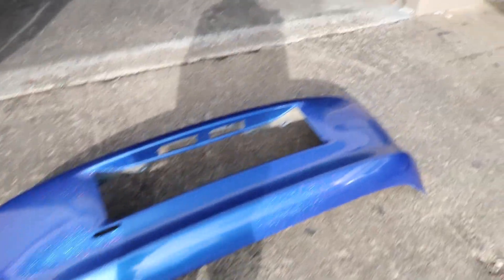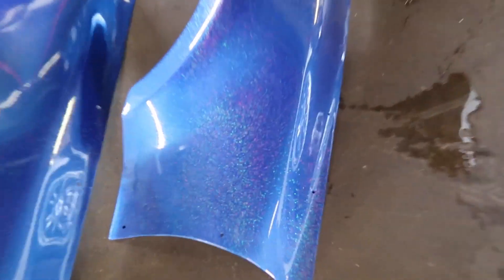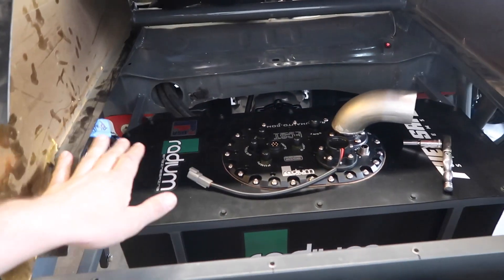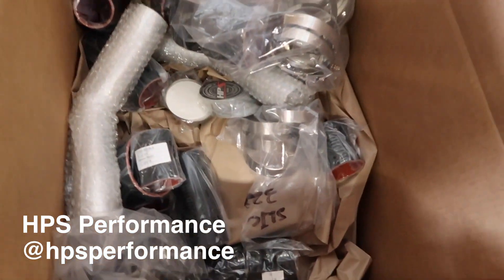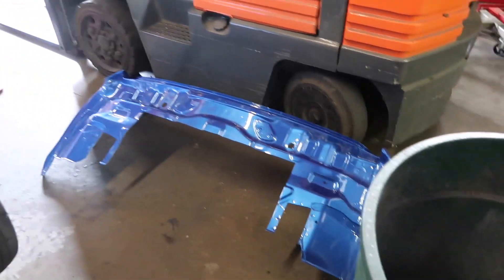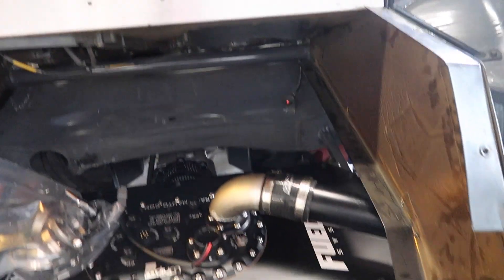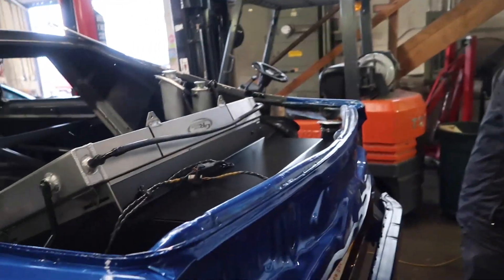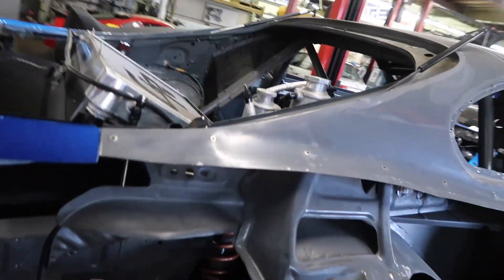Ep. 15 Off Season Refresh: Body Panels ON!